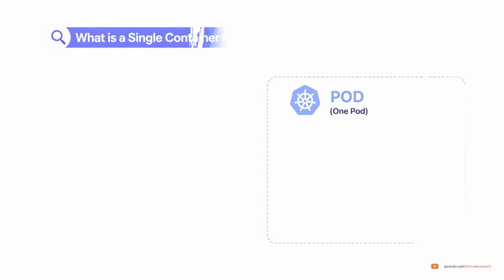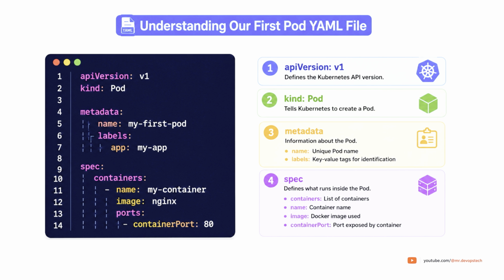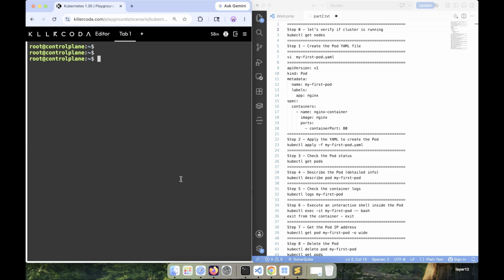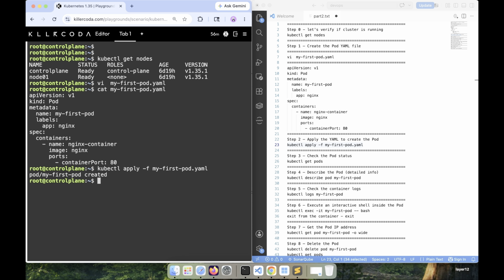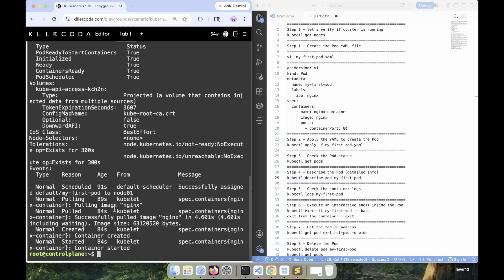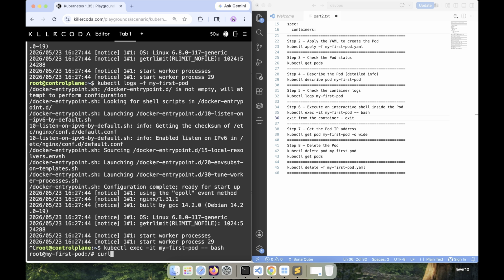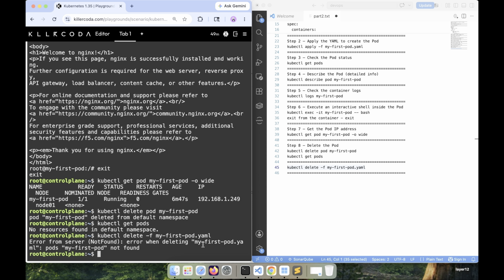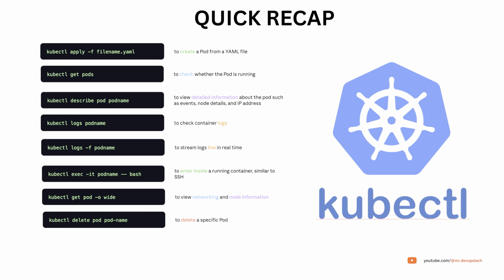How to Create Your First Pod in Kubernetes | Hands-On with kubectl | Kubernetes Tutorial #5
In this video, we write our first Kubernetes Pod YAML file and run it on a real cluster using Killercoda — completely free, no installation required. This is a must-watch hands-on episode for every Kubernetes beginner.

What you'll learn:
✅ What is a Single Container Pod
✅ How to write a Pod YAML manifest file — line by line
✅ How to create, check, describe, and delete a Pod
✅ How to go inside a running Pod using kubectl exec
✅ How to check Pod logs

🛠️ kubectl Commands covered:

▶ kubectl apply -f
▶ kubectl logs / kubectl logs -f
▶ kubectl exec -it
▶ kubectl get pod -o wide
▶ kubectl delete pod

Episode 5 of the complete Kubernetes series.